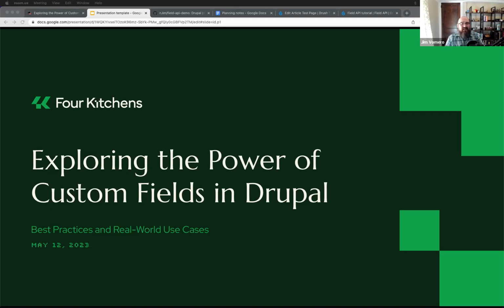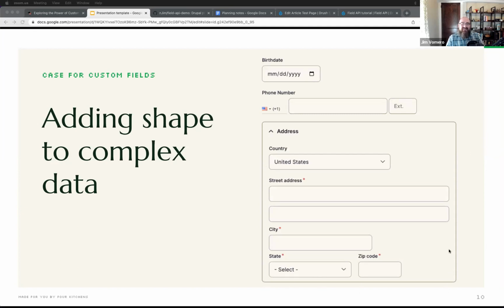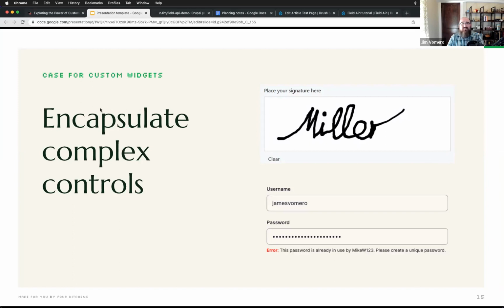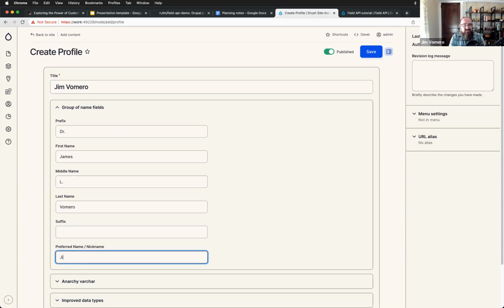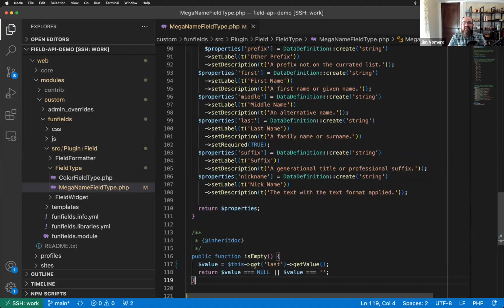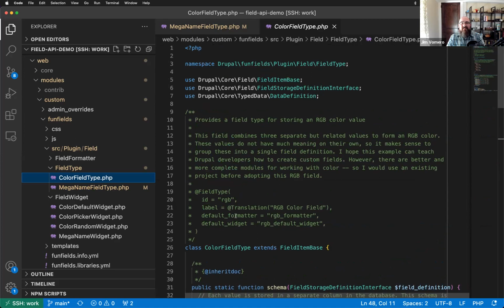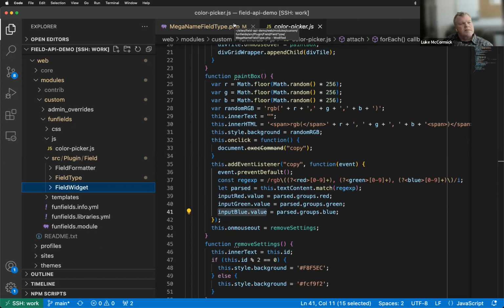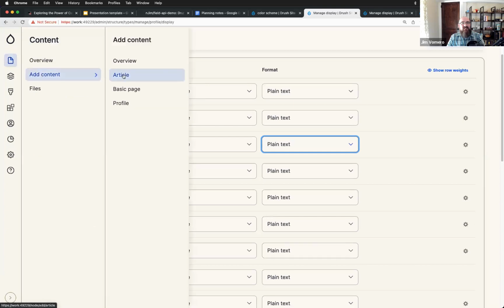Exploring the Power of Custom Fields in Drupal: Best Practices and Real-World Use Cases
Drupal Field UI makes it easy for site builders to create custom content types and entities. With a few clicks, any citizen developer can contribute to the site’s architecture. Most sites can be created with Drupal core fields and possibly a handful of contrib modules. But how do we know when our business-needs have grown beyond the common field types? What secret powers can we unlock by creating custom fields, widgets, and formatters? And what are the trade-offs and incurred technical debt by rolling custom solutions?

This session will introduce the Drupal Field API as a toolkit for storing, managing, and retrieving data from a Drupal site. The session will consider real-world use-cases, including:

how to store multiple values or complex data into a single field,
running calculations or complicated routes as part of a field formatter,
ways to create fields that are compostable and reusable,
techniques for improving the editorial interface for complex fields, and
practical example code for creating your own fields, widgets, and formatters.
This presentation is designed for attendees in technical leadership roles. Programming knowledge is not required, however, example code and links to developer resources will be shared to highlight features of the Drupal Field API, Form API, and Drupal Console.

Participants should leave this session with an understanding of the risks and liabilities of creating custom fields, but also feel empowered and excited to employ them when they’re the right tool for the job.